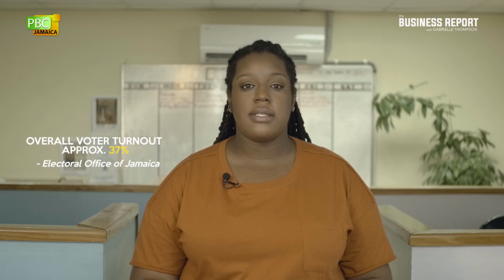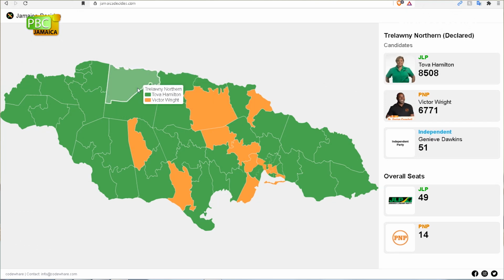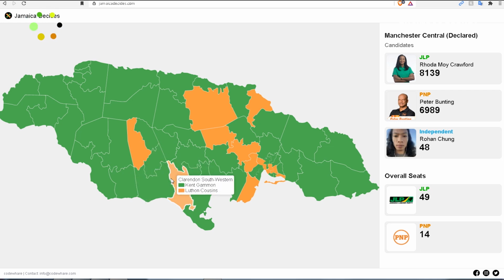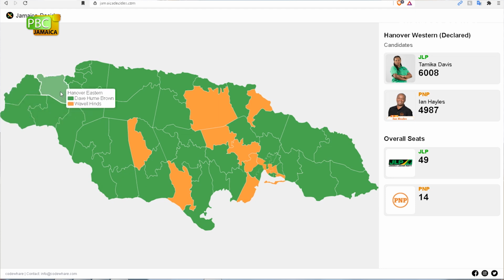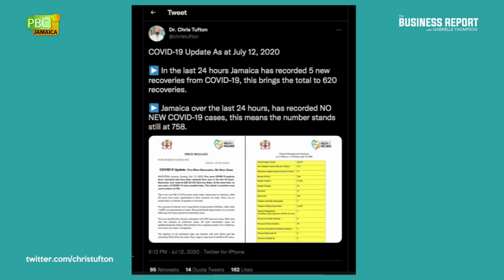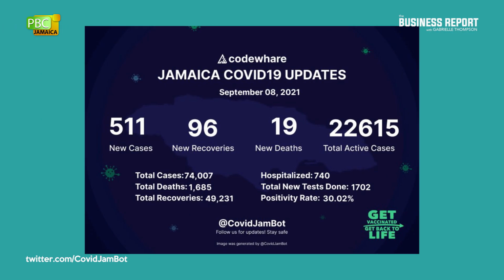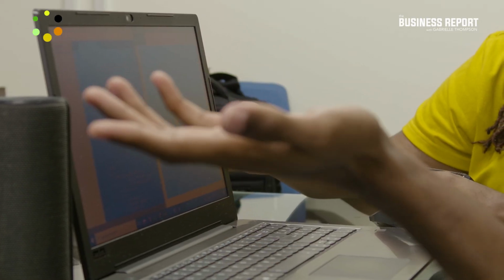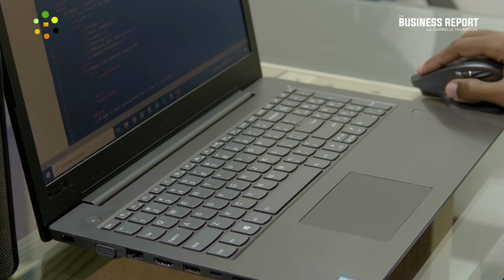The Business Report || A Conversation with Codewhare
On September 3, 2020, just about 36% of Jamaicans turned up at the polls to elect the next government, but exercising the franchise looked different this time around thanks to the coronavirus pandemic.

Instead of the usual social gatherings to wait for results, Covid protocols forced Jamaicans inside. The gatherings took place online, the usual merriment now captured by rapid fire tweets and posts.

A group of Jamaican coders and software developers called Codewhare had a contribution to election night; the group created an interactive map of Jamaica’s constituencies and party members vying for seats to form the next government with live results.

In February, Gabrielle Thompson spoke with Codewhare member Nicholas Kee to find out more.